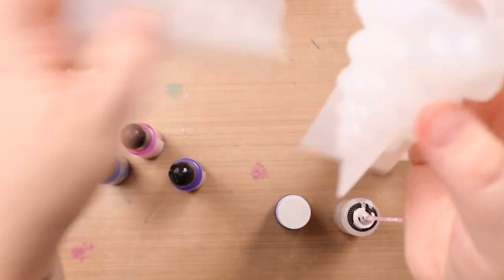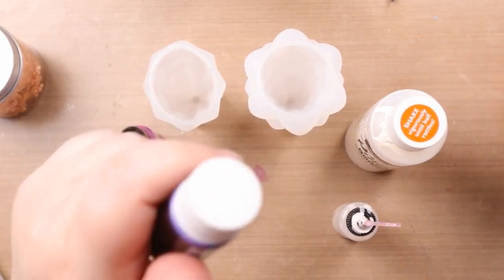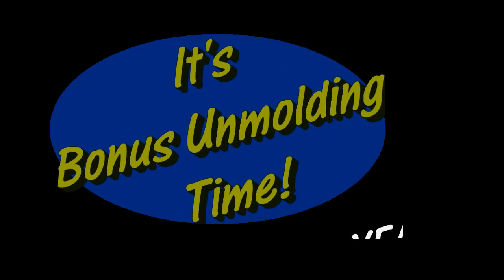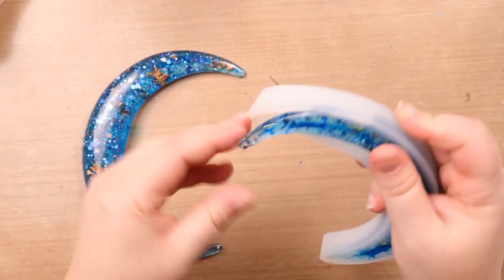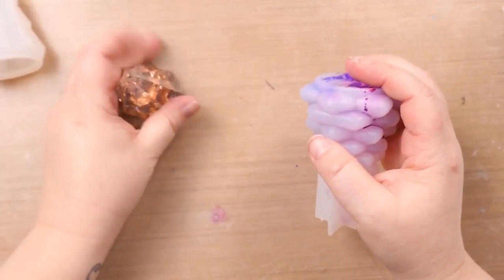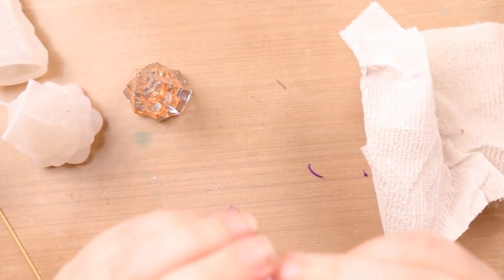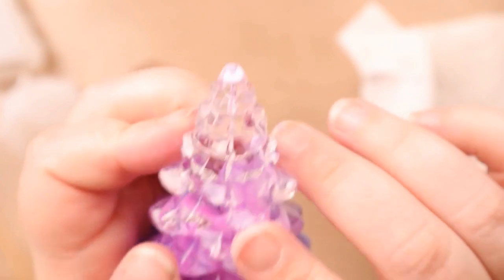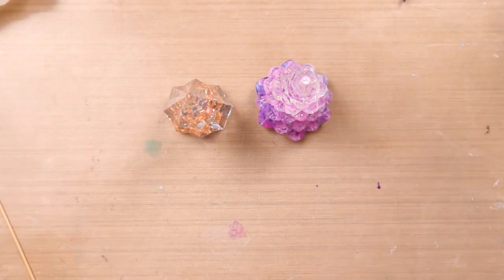Let's Make Some Pretty Resin Trees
Today I'm trying out some new 3D resin tree molds!

Total Boat UV Resin
Tree Molds
Alcohol Inks
White Alcohol Ink
Gold Leaf